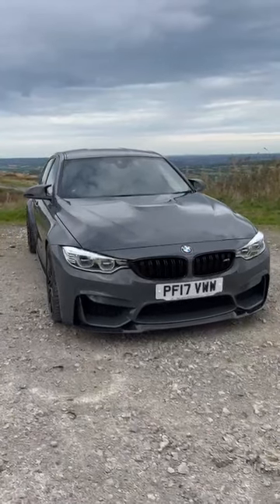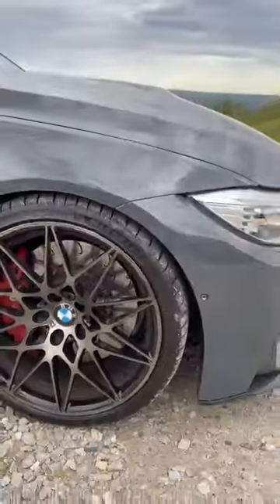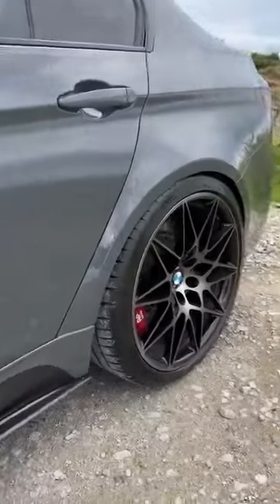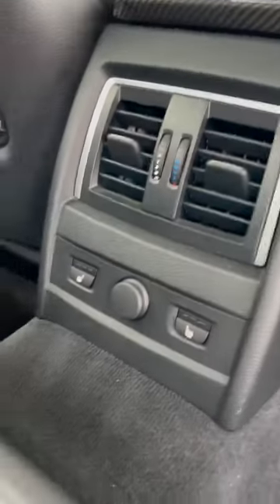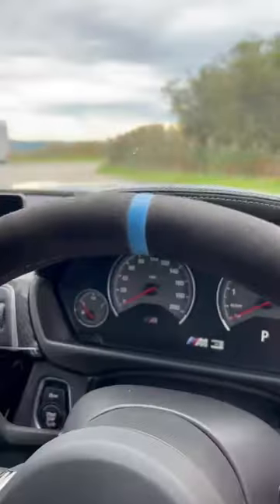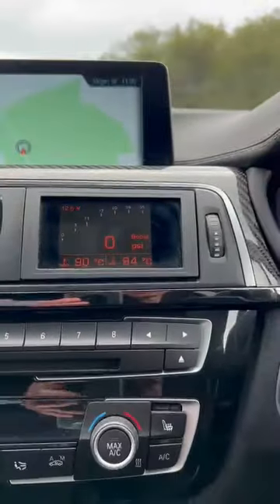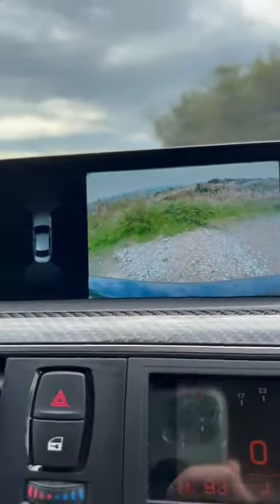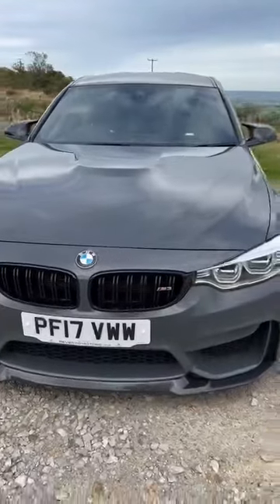2017 BMW M3 Competition Package with a HUGE 715bhp including a TOM WRIGLEY STAGE 3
Revento Motors present this 2017 BMW M3 Competition Package with a HUGE 715bhp including a TOM WRIGLEY STAGE 3 TUNE & HUGE LIST OF SUPPORTING MODIFICATIONS! SPEC - The car comes with a great spec including Grigio Telesto Individual Lamborghini Paintwork, Full Black Marino Leather M Sports seats, Heated Seats, Carbon & Alcantara Interior Trim, Professional BMW Navigation, Head-Up Display, Harmon/Kardon Surround Sound System, Adaptive LED ICON headlights, 20" 666M Alloys, Full GENUINE carbon exterior styling package and more! MODIFICATIONS - Pure Turbos Plus, TOM WRIGLEY stage 3 tune, FTP Aluminium charge pipes, Ohlins R & T Suspension, AP Front & Rear Big brake kit, VRSF Catless Downpipes, AA Midpipe, GINTANI Crank hub fix, PPF Protected. OWNERSHIP - It has been well looked after and cared for by its 2 former keepers. SERVICE HISTORY - It is offered with a very comprehensive service history and will be serviced and fully mechanically prepared by ourselves prior to sale. PRESENTATION - This beautiful example looks fabulous finished in INDIVIDUAL GRIGIO TELESTO and cosmetically is in great condition considering its age and mileage. This car rides on stunning 20" 666M Alloy wheels which are also in very good condition. The interior, upholstery, carpets and roof lining are showing no real signs of wear and the boot is clean and tidy. ADDITIONAL INFORMATION - The car is completely HPi clear having no outstanding finance and has not been stolen or subject to an insurance loss either. It comes supplied with a V5 registration document, service history, MOT certificate and a HPi clear certificate too. All vehicles supplied valeted prior to sale and with a nationwide warranty available. Part exchange very welcome and finance also available. ABOUT US - PUT SIMPLY. Revento Motors is run by a pair of genuine petrolhead and car enthusiasts that LOVE what we do! We take huge pride in our stock and believe in buying, preparing and presenting all of our cars like they are our own personal cars. With up to 50 images per car, walk around videos, bespoke finance quotation tools and the ability to reserve vehicles too, head over to reventomotors.co.uk and get in touch with our team today. Take a moment to read over 150 genuine 5 star reviews about our business and keep up to date with what's happening at Revento Motors by following us via Instagram and Facebook.